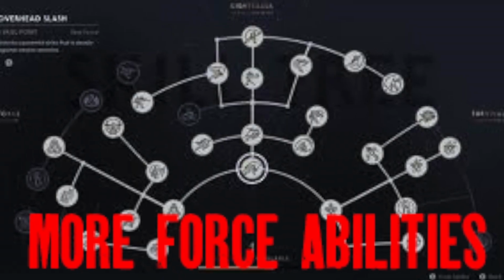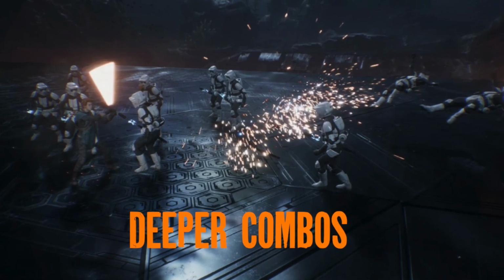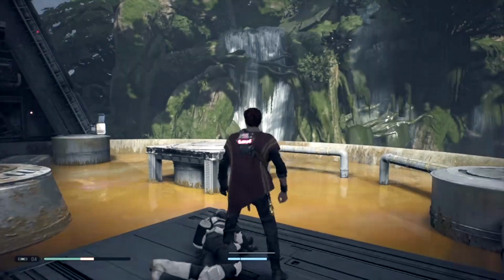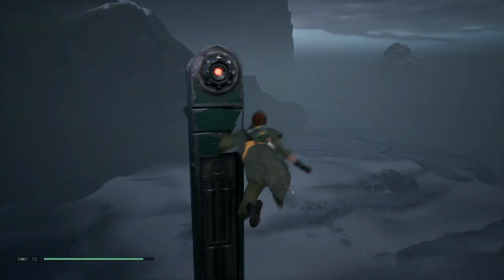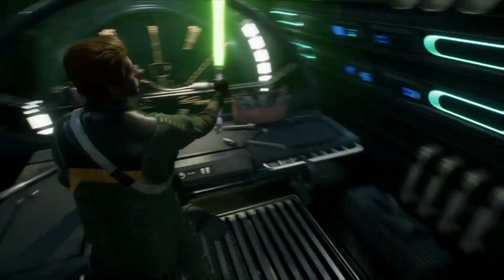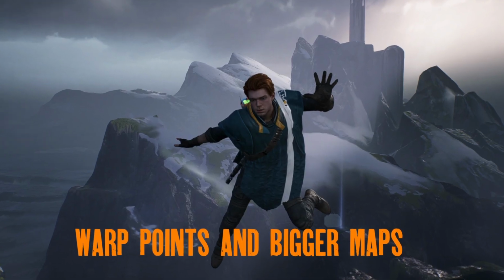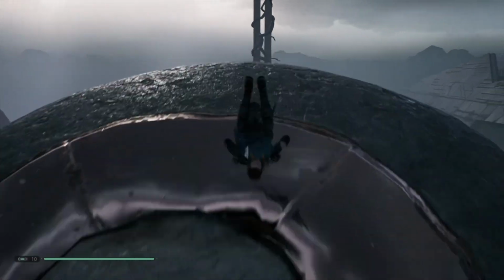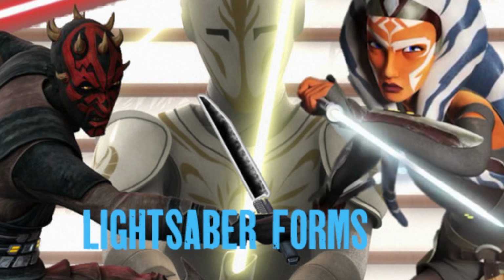13 things that respawn has to add to Jedi fallen order 2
Jedi Fallen Order was an amazing game but its sequel has to add certain stuff to be better than its predesccor